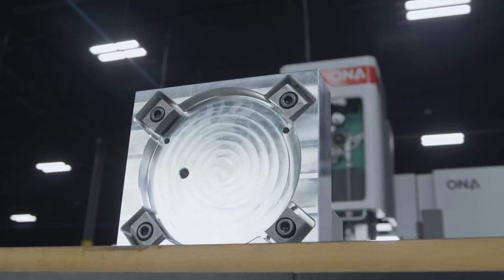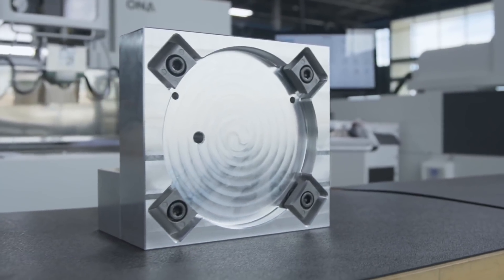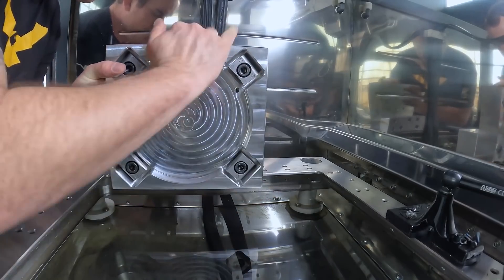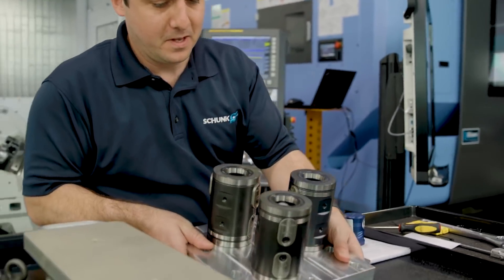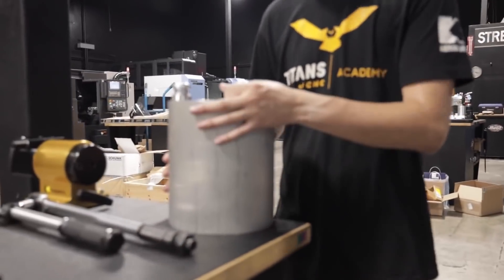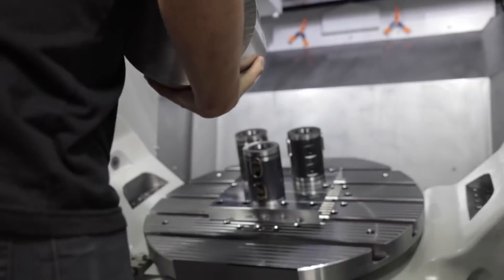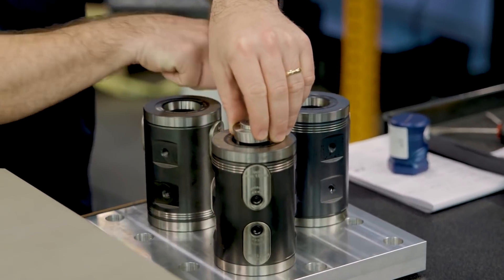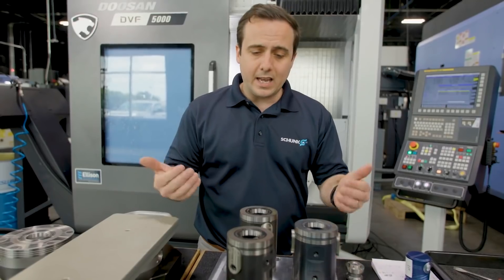Genius Machinist Workholding Tricks | Compilation